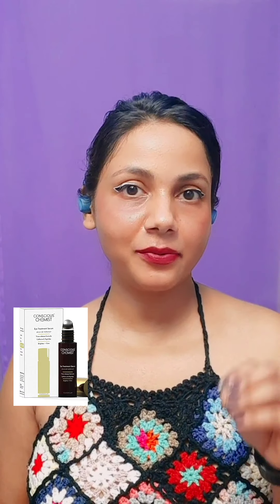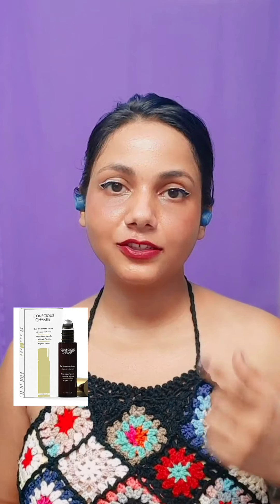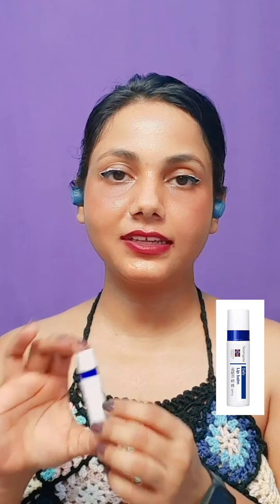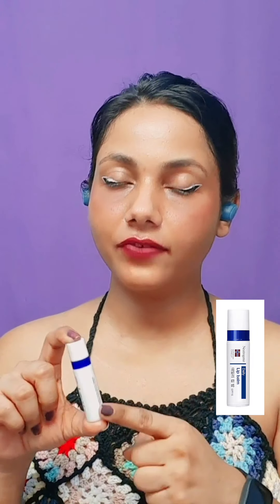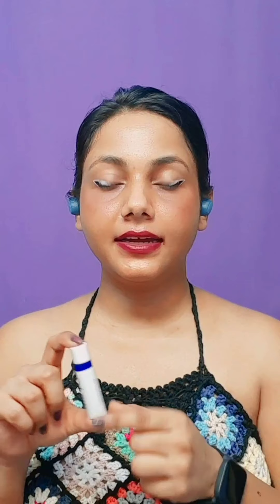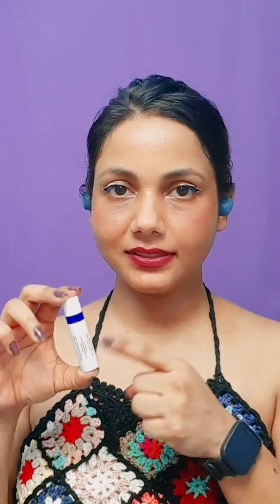Skincare to BUY during Sale 🤩 | Uneven skin, Acne, dark circles, clear skin,lip balm,body hair care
skincare mentioned
Philips Epilator
Re equil tinted sunscreen
Conscious Chemist Eye Treatment Serum
Fastrack UV Protected Sunglasses
TONYMOLY Timeless Ferment Snail Eye Mask
The Derma Co 15% AHA + 1% BHA
Neutrogena Norwegian Lip Moisturizer SPF 15
Earth Rhythm Tinted Lippie - SPF 30
Regaliz Hydronic Moisturizing Lotion
Aziderm 20% Cream
Chemist at Play Acne 10% Azelaic Acid
Olay Retinol 24 Moisturiser
Avene D-Pigment

Miss Claire Artist Pen Eyeliner, White
LAKMÉ Eyeconic Liquid Eyeliner, Black
urban top (similar)
boAt Airdopes